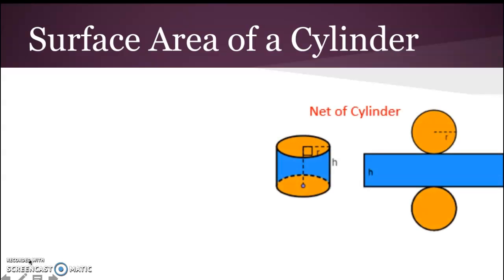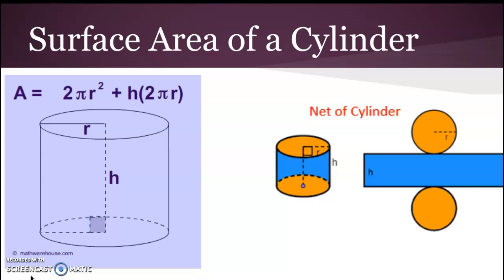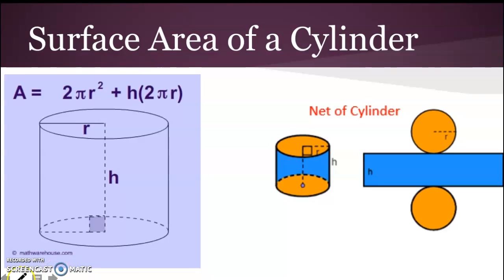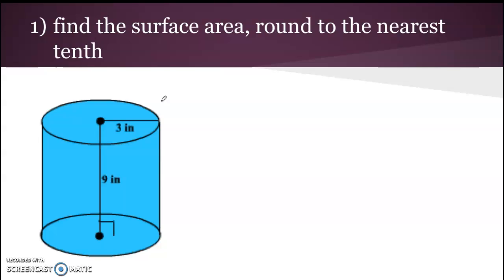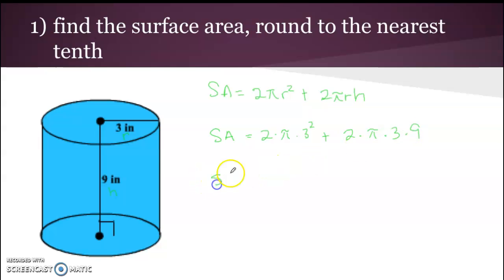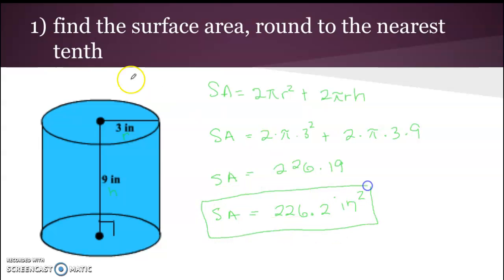8.16 Surface Area (Cylinders)